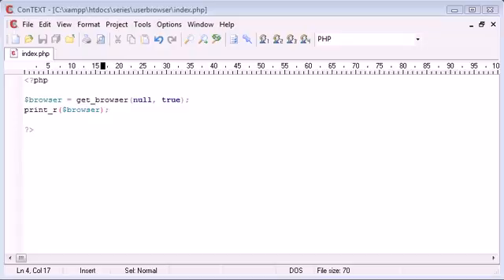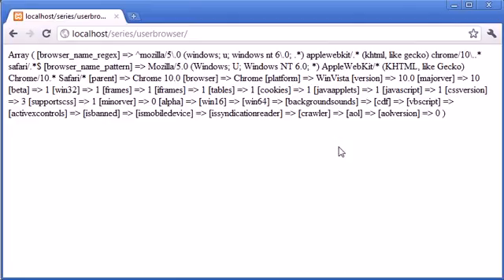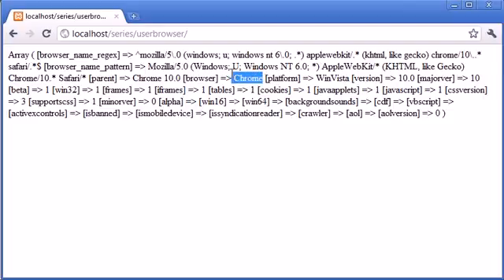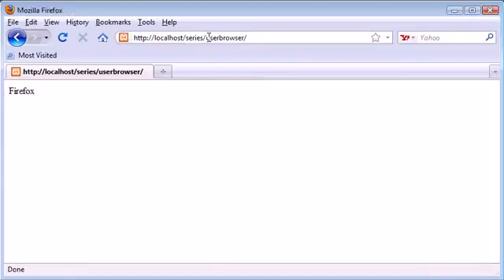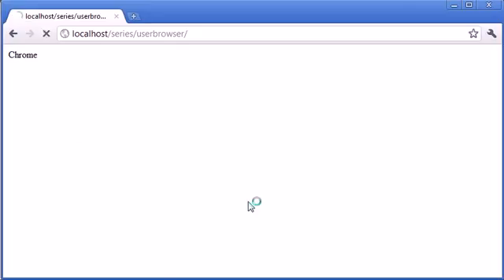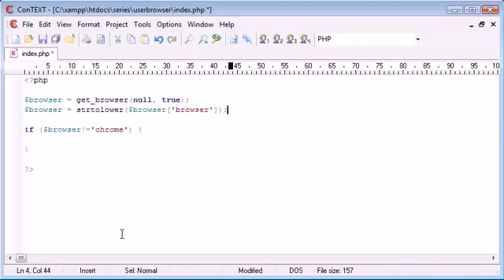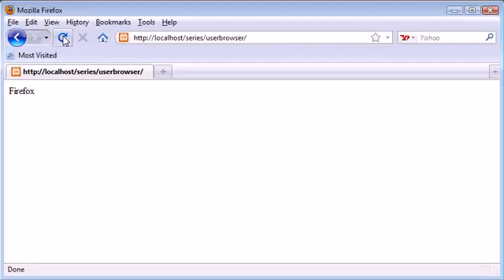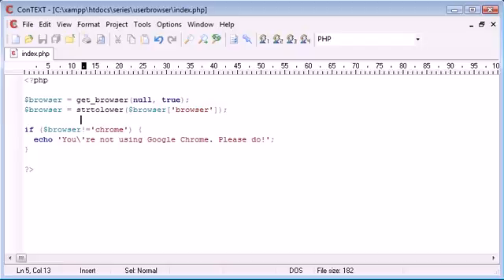Beginner PHP Tutorial 68 Detecting a Visitors Browser Part 2 YouTube 2017